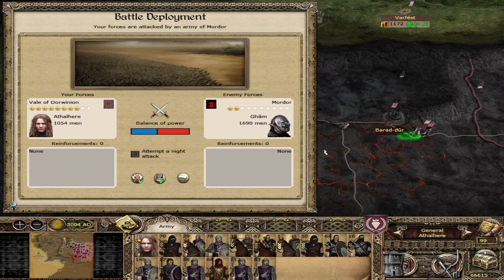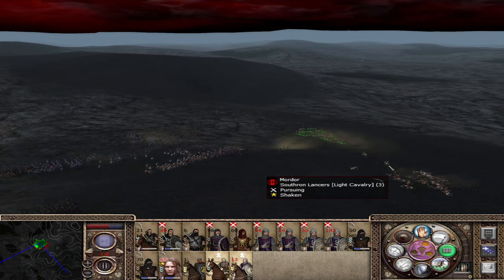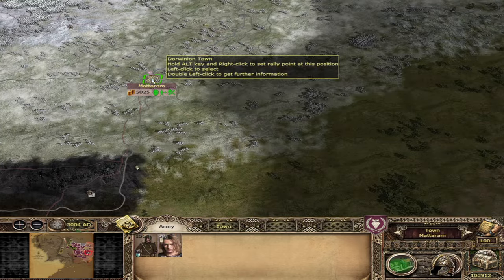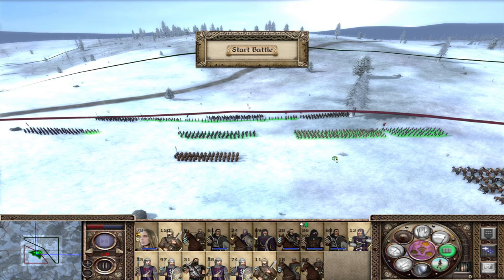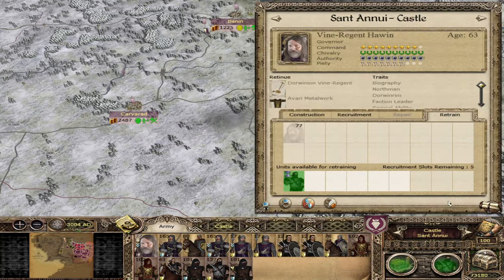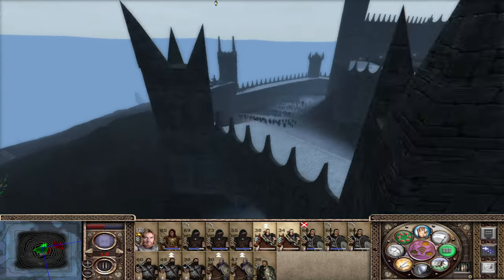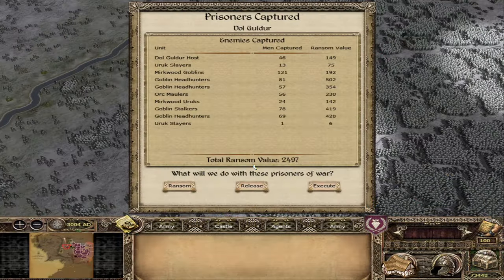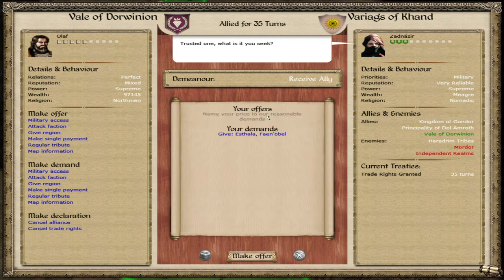THE DEFENCE OF AMON LANC! - Let's Play Divide and Conquer [DaC] V5 - Vale of Dorwinion #24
The Vale of Dorwinion Rises!

In this Let's Play we play the Vale of Dorwinion in DaC Divide and Conquer Version V5. Taking on Rhun and melding our Human and Elven cultures. In Episode #24 we defend Dol Guldor from the evil Orcs!

Campaign Info:
Faction - Vale of Dorwinion
Difficulty - VH/VH

00:00 Intro and Recap
00:50 Battle at the Foot of Barad Dur
10:40 Defence of Ost in Geil
13:10 Campaign Map
22:30 Killing Spiders!
29:10 Campaign Map
31:30 The Defence of Dol Guldor
46:55 Campaign Map
54:00 Like, Subscribe and Comment!

Divide and Conquer is the biggest Third Age: Total War submod of all time. It contains many new factions, units, scripts, 2D artwork, campaign strategy models, battlemaps and more! DaC has been an ongoing project for 10 years now.

Almost 200 new units!
100% new UI, menu, and faction symbols
A unique campaign map
Hundreds of exciting scripted events with unique event pictures and descriptions!
Several unique choice scripts for certain factions which gives them branching paths with their own challenges and rewards thus allowing for replayability of those factions
New and improved campaign strategy models (CSMs) - each culture group has custom town-line and castle-line models with some factions having custom faction variants for their CSMs
New and improved resource and 'monument' CSMs - the vanilla game's resources have been updated to better represent each resource
New custom battlemaps that weren't present in the original Third Age mod as well as improvements to existing Third Age battlemaps
Hand picked music for each faction courtesy of El Monstero Produced with CyberLink